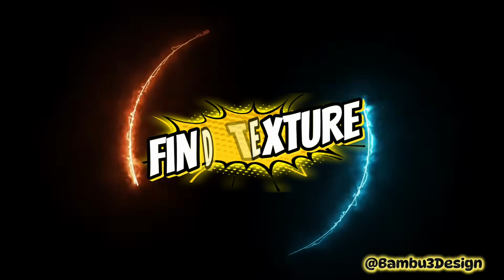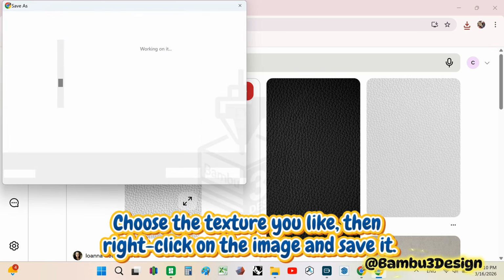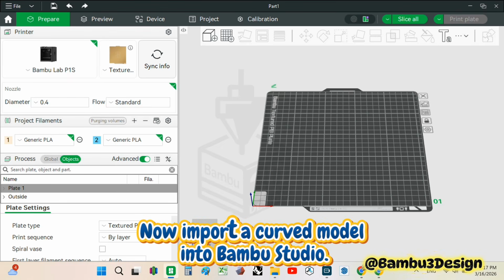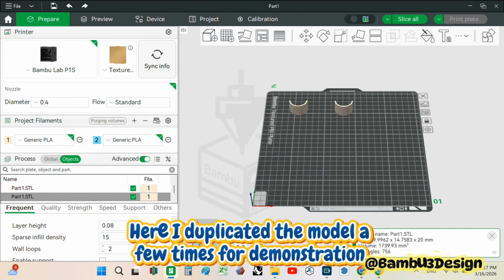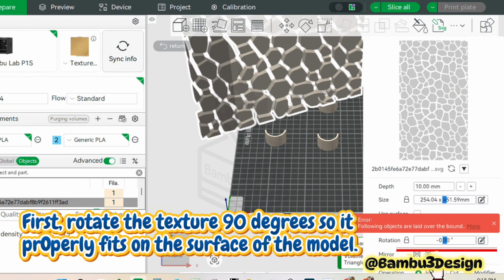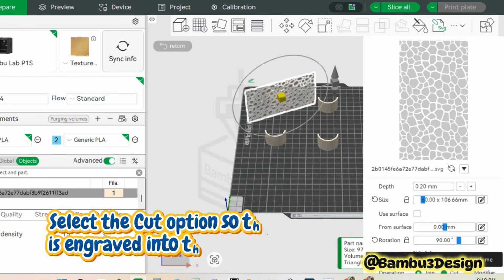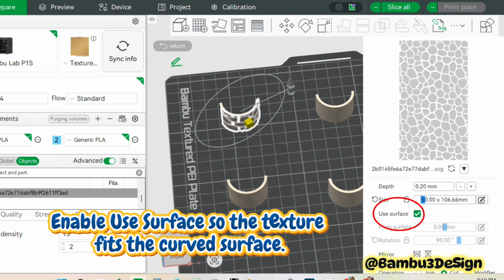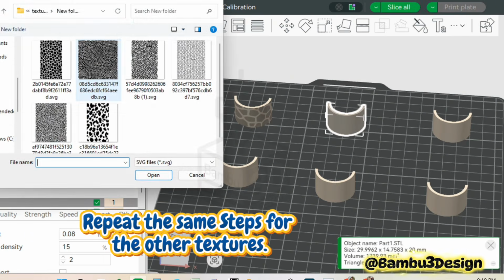How to Add Texture to Curved 3D Prints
In this video, I show how to add beautiful textures to curved 3D printed surfaces using Bambu Studio.
You will learn how to convert textures to SVG, apply them to a curved model, adjust depth and size, and create realistic surface patterns on your 3D prints.

Steps covered in this tutorial:
• Finding texture images
• Converting images to SVG
• Importing the model into Bambu Studio
• Applying texture to curved surfaces
• Adjusting depth, size, and rotation
• Using Use Surface and Cut options
• Slicing and printing the final model

This technique is perfect for adding custom patterns and textures to your 3D printed parts.